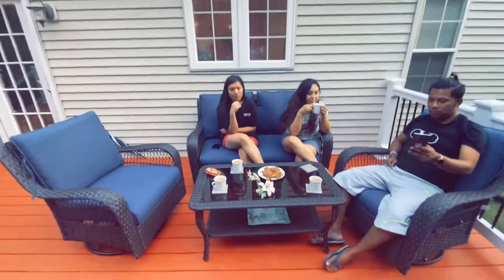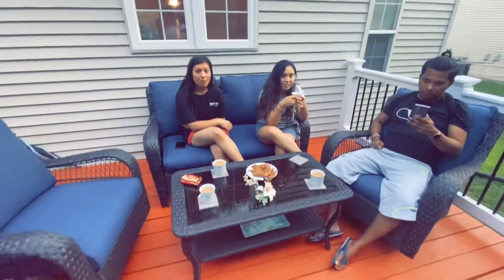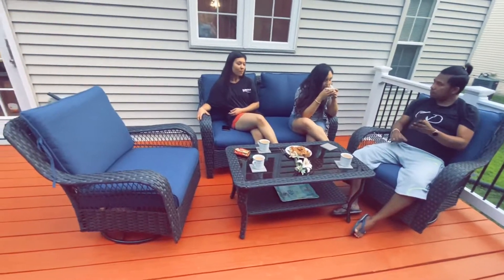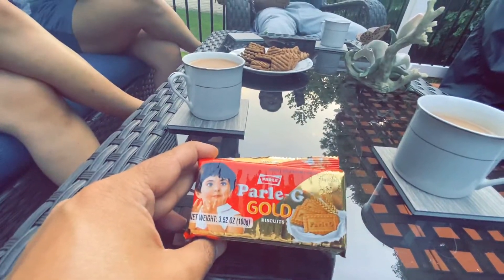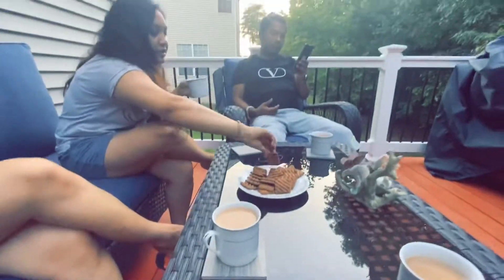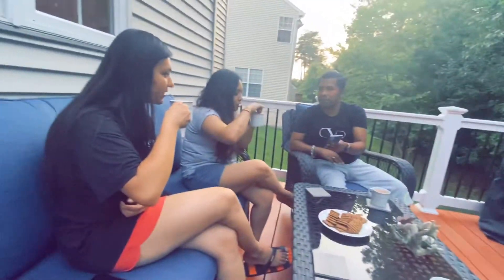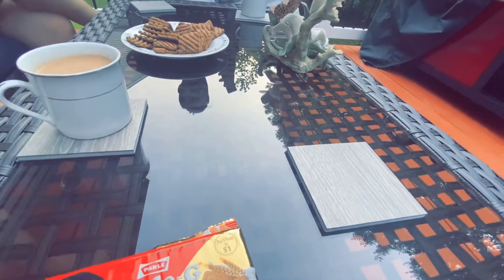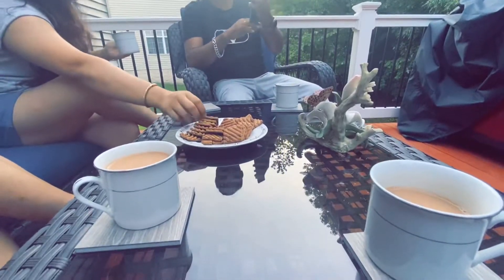We assembled our patio furniture and now it’s perfect for deck.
Lil time lapse of conversation set assembly and great addition to the deck. We got rid of all the old chairs.